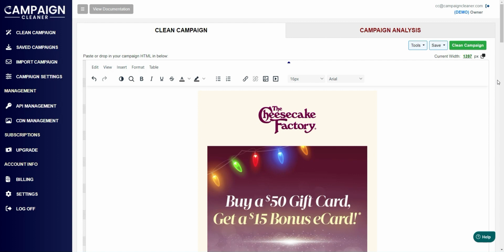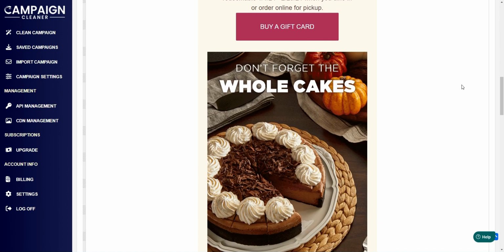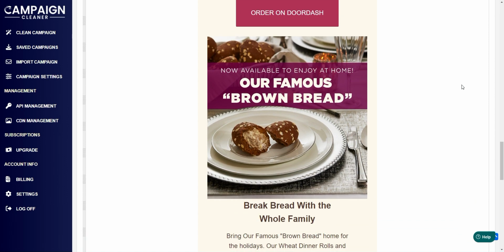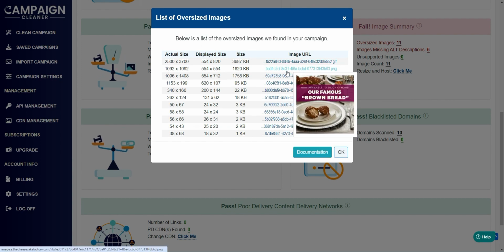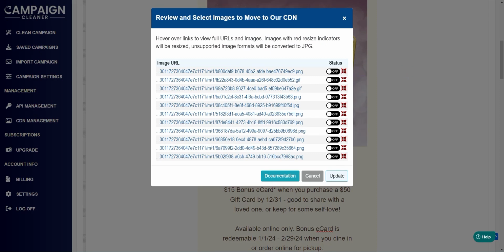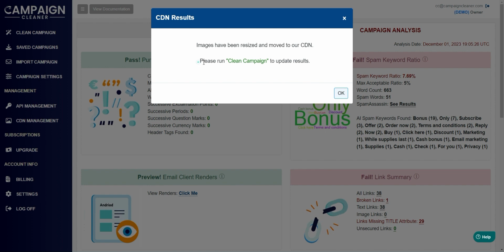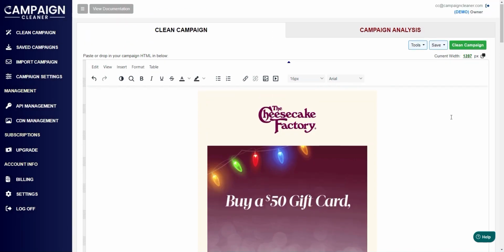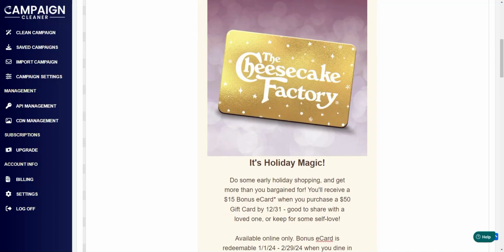Oversized Image Detection in Email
In this tutorial from CampaignCleaner.com, we'll explore the critical aspect of oversized image detection in email marketing. Learn how to identify and manage images that are too large for email, which can slow down loading times and impact deliverability. We'll provide tips for resizing and optimizing images without sacrificing quality, ensuring your emails are visually appealing and perform well across all devices and email clients. Whether you're a marketer, designer, or email developer, understanding oversized image detection is essential for creating engaging and efficient email campaigns that captivate your audience.